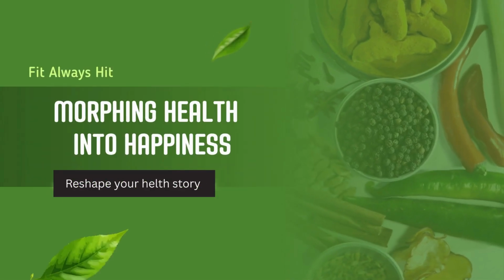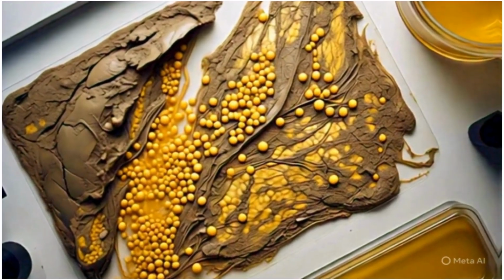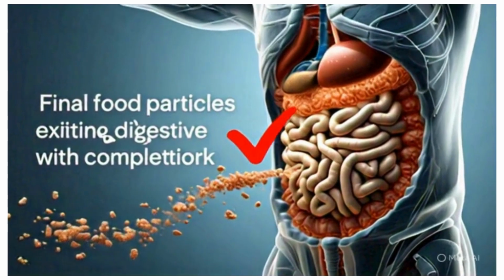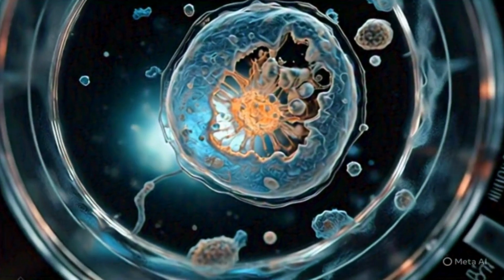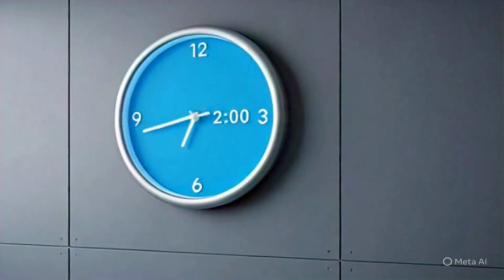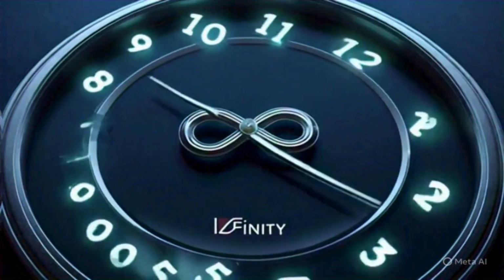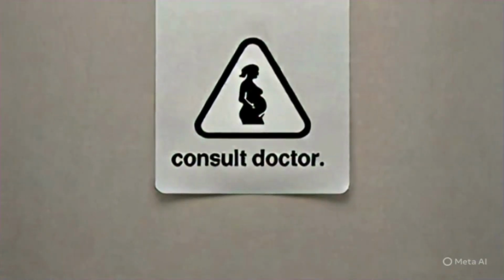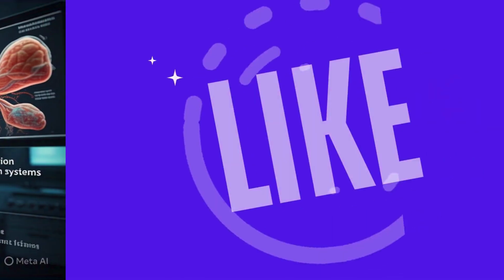Intermittent Fasting: What Happens to Your Body Hour by Hour ⏱️ | Health Benefits Explained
Ever wondered what happens inside your body during intermittent fasting — hour by hour?
In this video, we break down the science of intermittent fasting in a simple and engaging way, showing you exactly what your body is doing from hour 1 to hour 24. Whether you're doing 16:8, 18:6, or OMAD, this timeline applies to all!

🧠 From blood sugar regulation to fat burning and even cellular repair, each hour brings unique benefits.

🔥 Perfect for beginners, weight loss warriors, or anyone exploring biohacking and natural healing, this video offers a clear, hour-by-hour fasting journey.

00:00 – Welcome to Health Morph
00:35 – What is Intermittent Fasting?
01:10 – Hour 0–4: Glucose Burn & Insulin Spike
01:45 – Hour 4–8: Blood Sugar Drops, Hunger Begins
02:30 – Hour 8–12: Fat Burning Begins (Lipolysis)
03:10 – Hour 12–16: Ketosis & Growth Hormone Rise
03:50 – Hour 16–20: Autophagy Kicks In
04:30 – Hour 20–24: Deep Fat Burn & Cell Repair
05:15 – Health Benefits Recap (Energy, Brain Clarity, Weight Loss)
06:00 – Who Should and Shouldn’t Try Fasting?
06:45 – Final Tips + Subscribe to Health Morph
07:14 – End